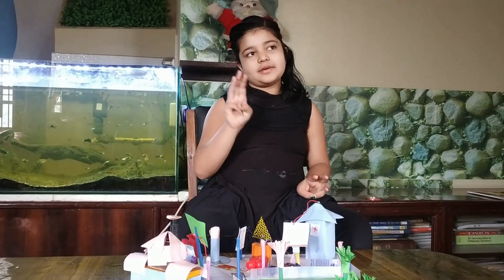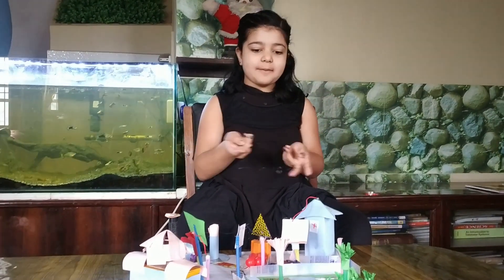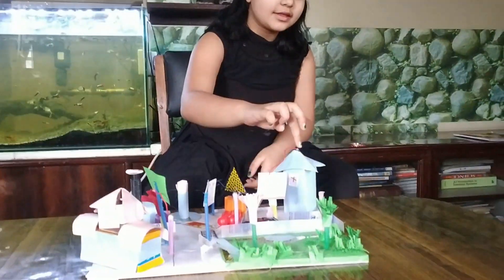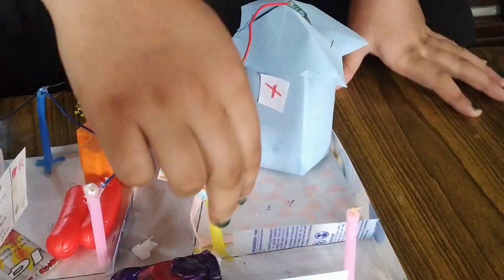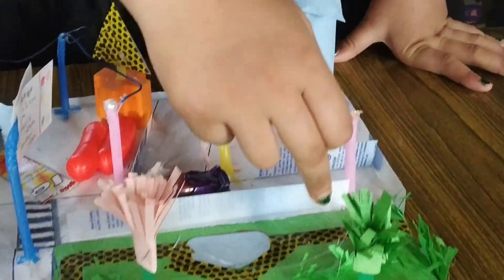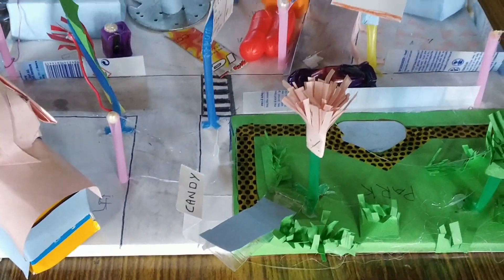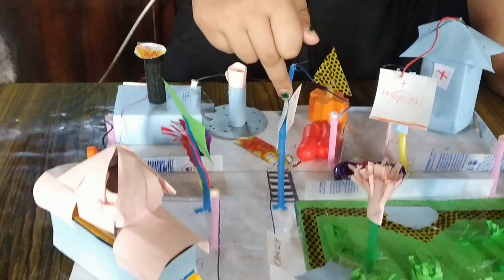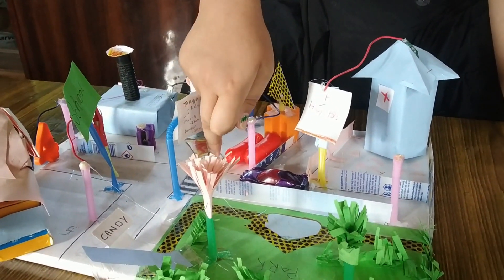3D Town model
3D Town Model made by Kavya Jha Class 3 , Kanijirowa School